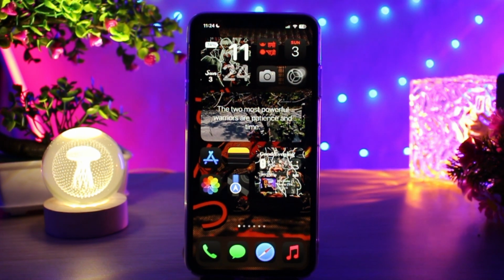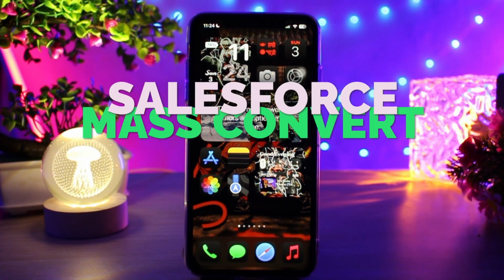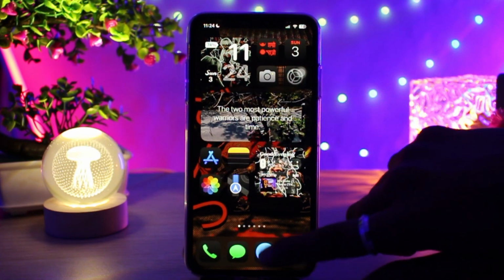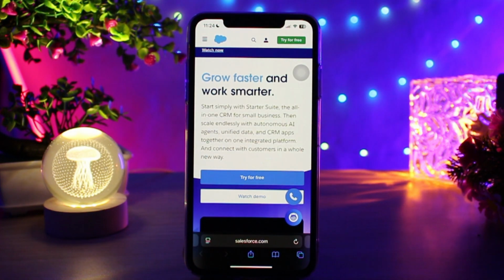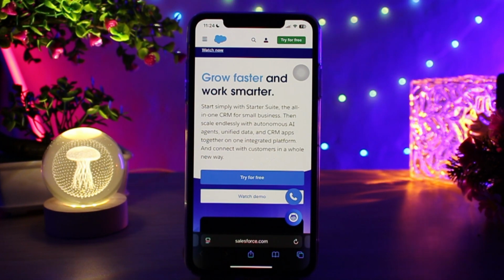How to Convert Multiple Leads at Once in Salesforce - Here's How You Can Do It - 2025